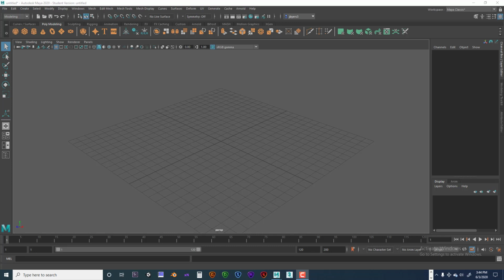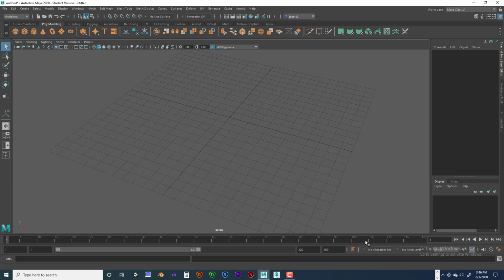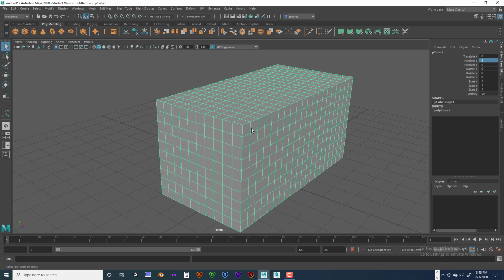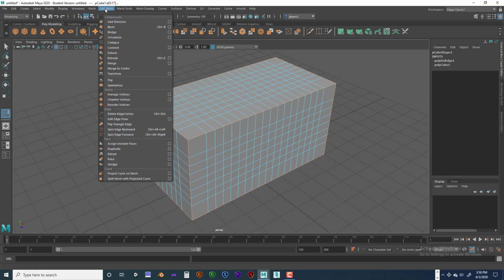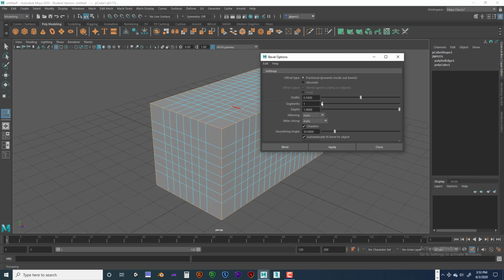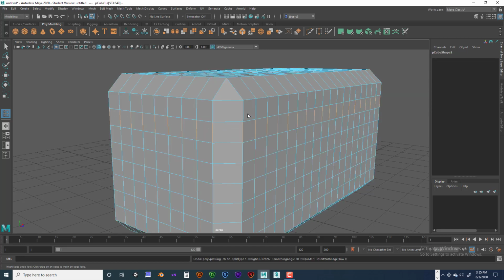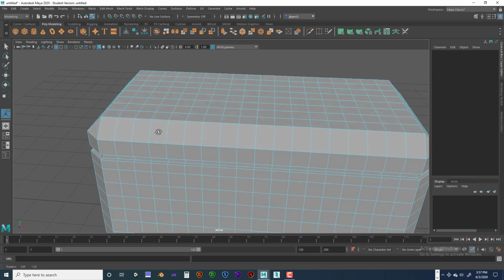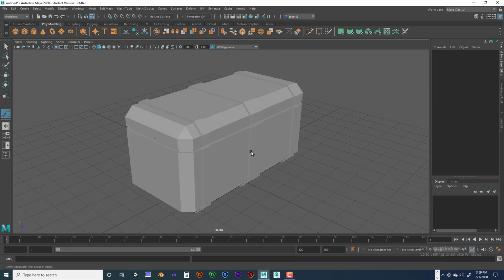ANI 150 Module 01 SciFi Crate Part 01